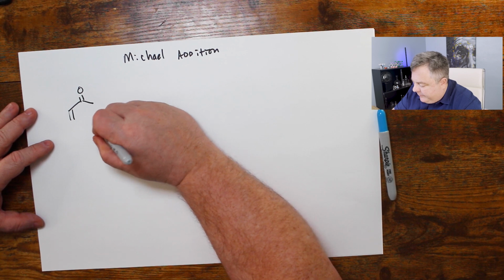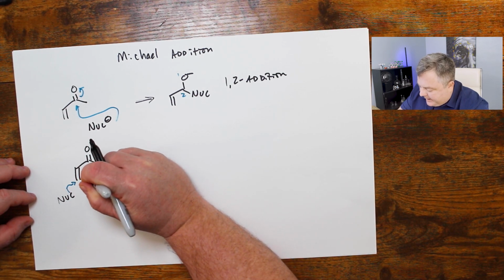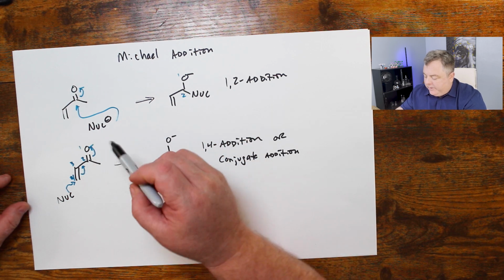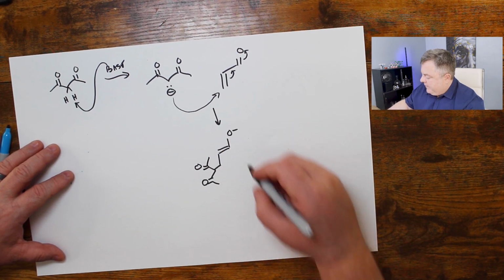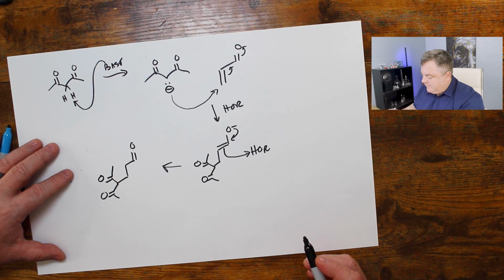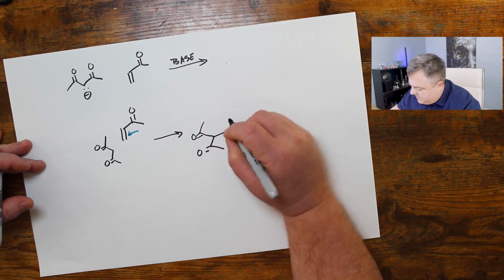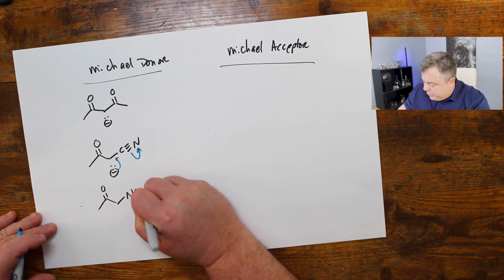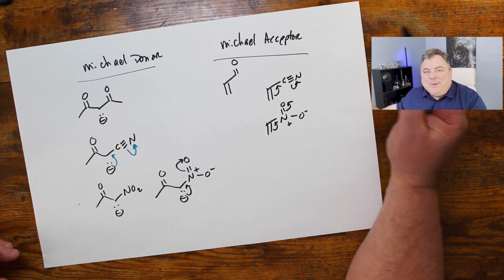Michael Addition - EASY!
A simple, easy overview of the Michael Addition reaction in organic chemistry. I'm here to help tutor you in organic chemistry. Consider me your organic chemistry tutor. I can help you learn because I keep it simple.